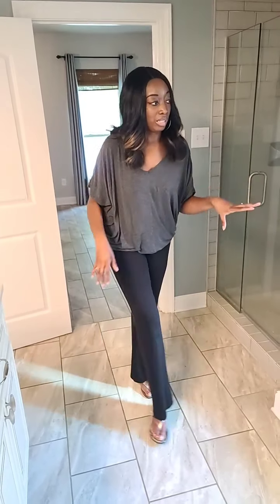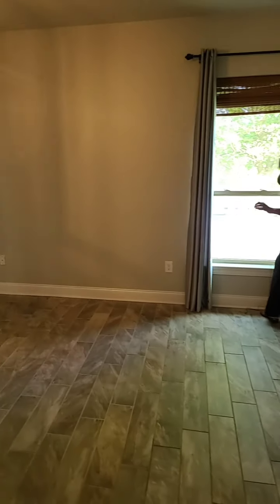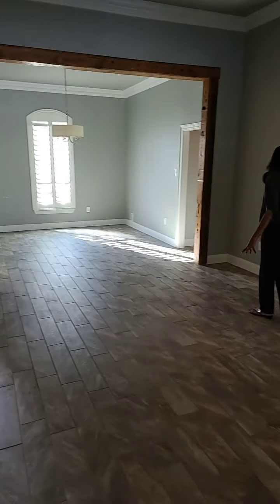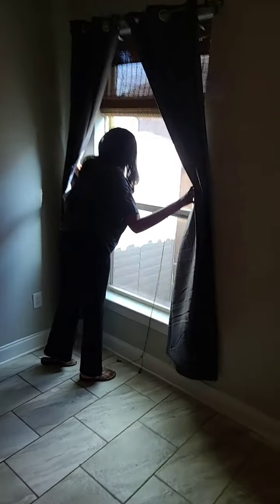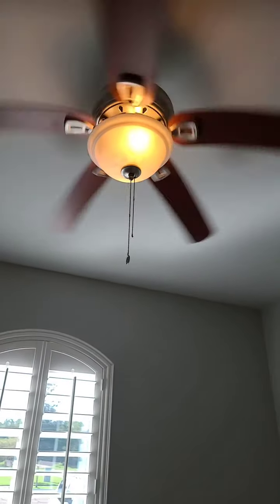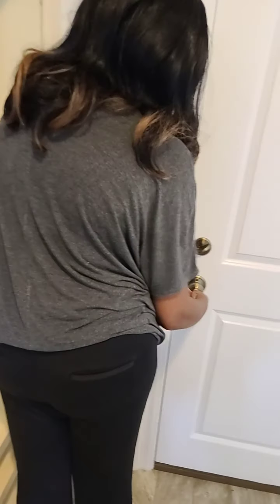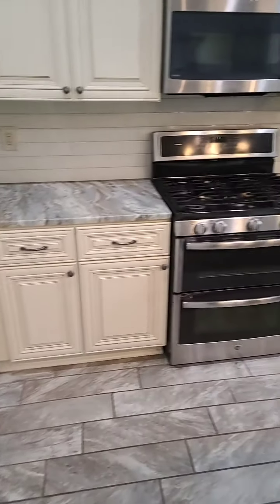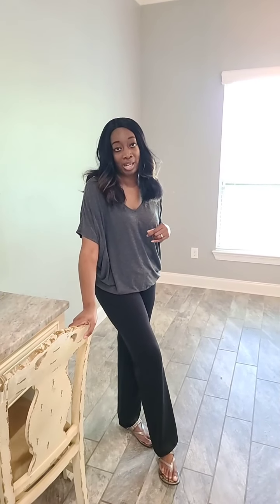House Tour 🏠 With Phonicia